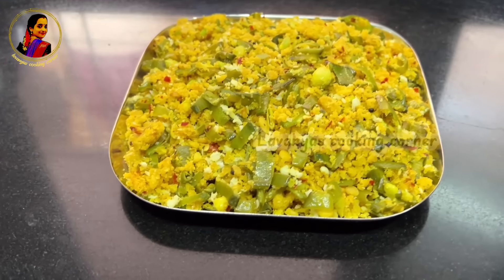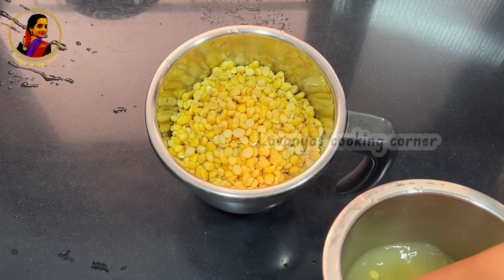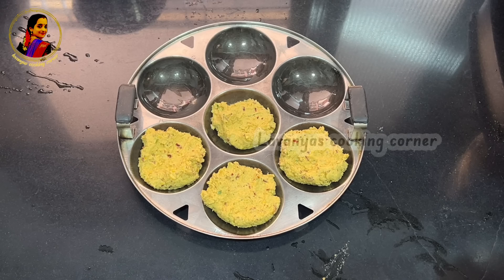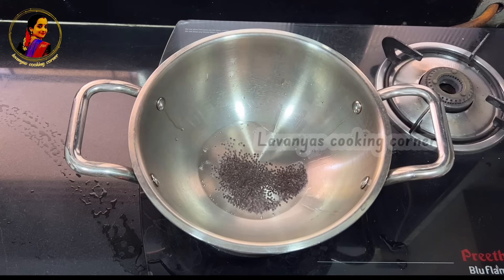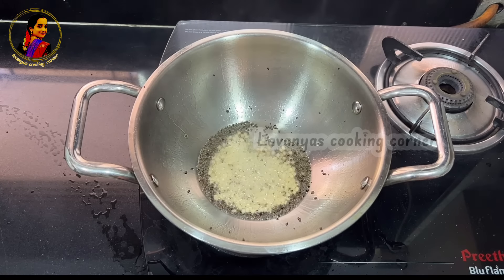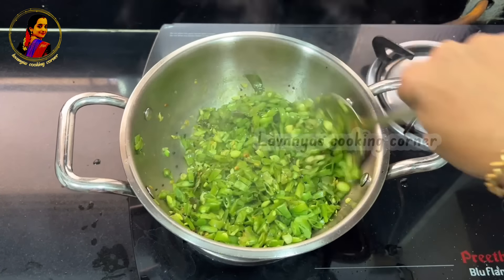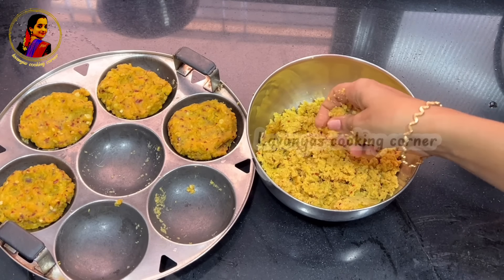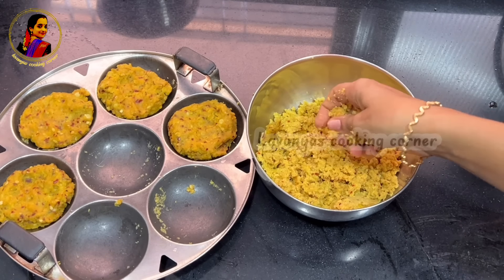கல்யாண வீட்டு பருப்பு உசிலி இப்படி ஒருமுறை செய்ங்க அடிக்கடி செய்வீங்க | Avaraikai Paruppu Usili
Avaraikai Paruppu Usili

Ingredients;
Broad beans - ¼ kg
Chana dal - 100gm
Toor dal - 25gm
Curry leaves